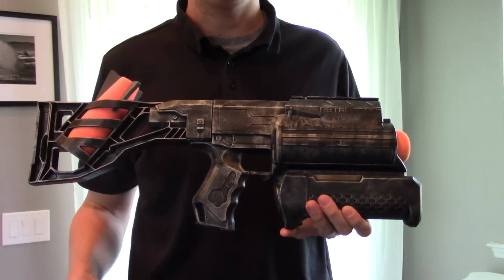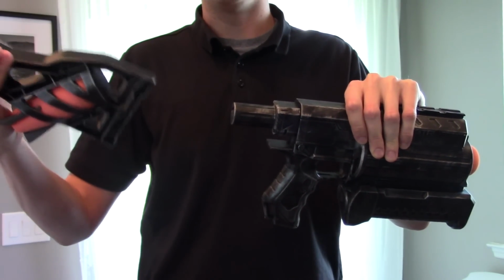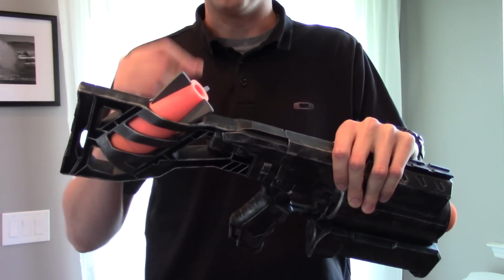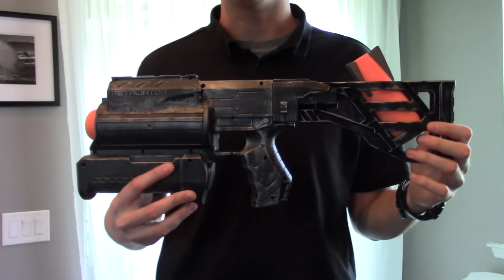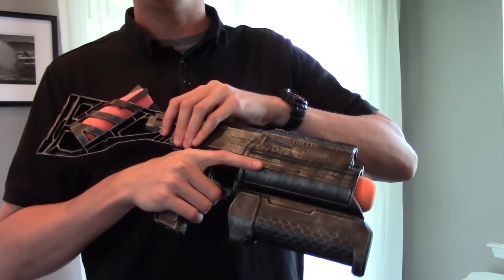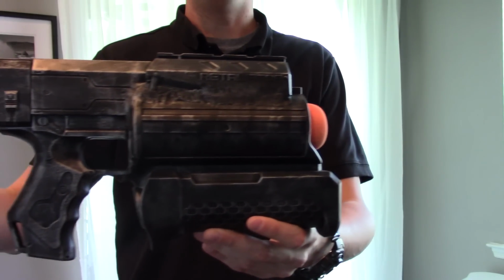[MOD] Nerf Grenade Launcher - Demolisher Missile Launcher Integration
This is a modified Demolisher missile launcher attached to a Nerf Retaliator shell.